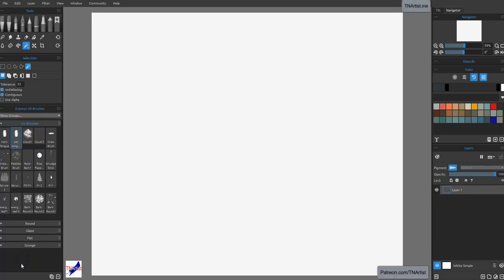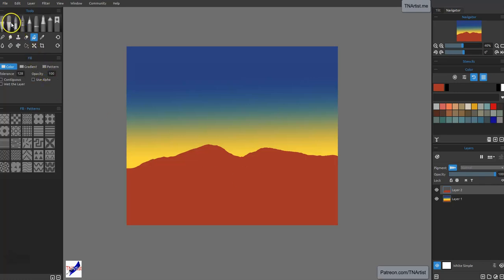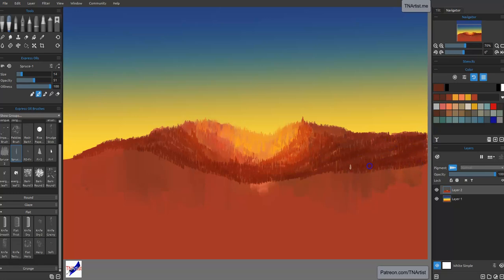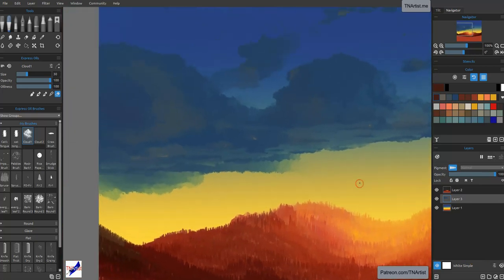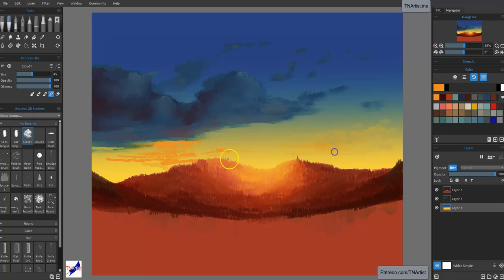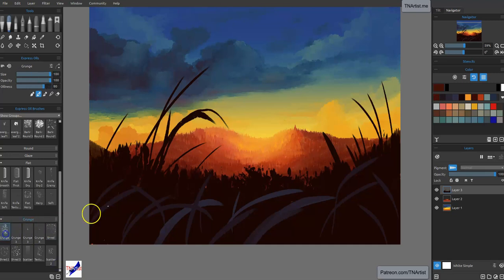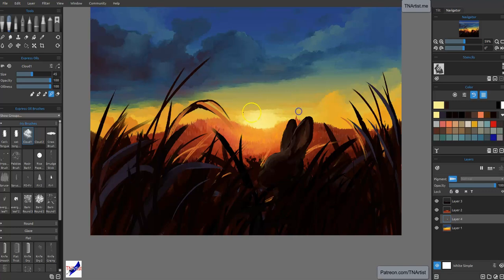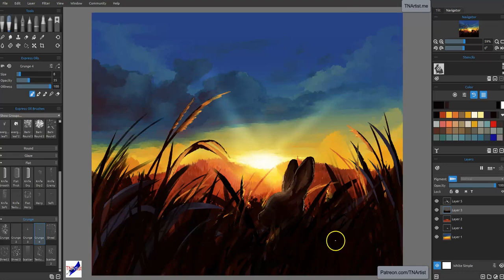🌅 Easy Sunset Painting with Rebelle 7 Pro 🎨 | Beginner-Friendly Digital Art Tutorial for 40+ 🐇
Want to get started with digital painting?

🌟 In this easy-to-follow tutorial, you'll learn how to create a beautiful sunset landscape with a cute rabbit silhouette, using Rebelle 7 Pro. 🖌️

Whether you're new to digital painting or looking to refine your skills, this lesson is perfect for beginners over 40 who want to explore the joy of art in a fun and stress-free way.

🎨 What You'll Learn:

How to paint vibrant sunsets 🌄
How to paint organic natural clouds
Easy techniques for painting grass and silhouettes 🌾
Layering and blending tips for stunning results ✨